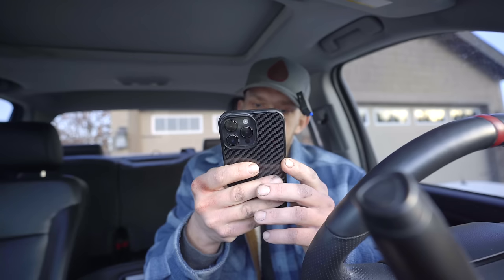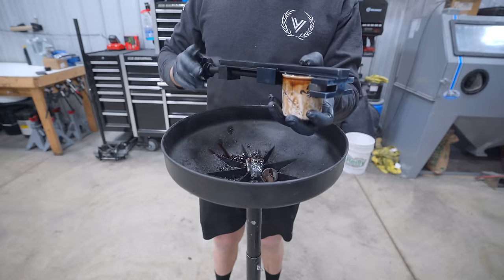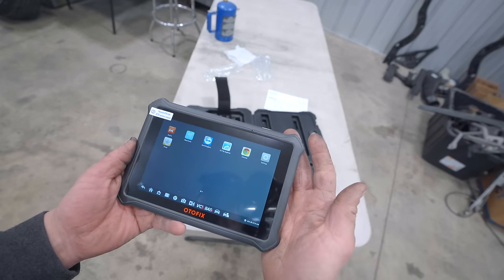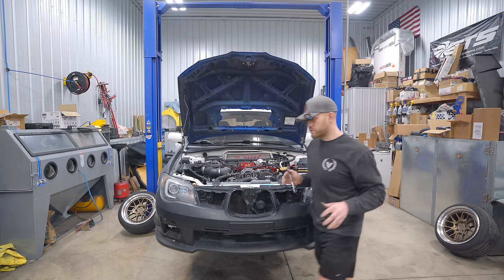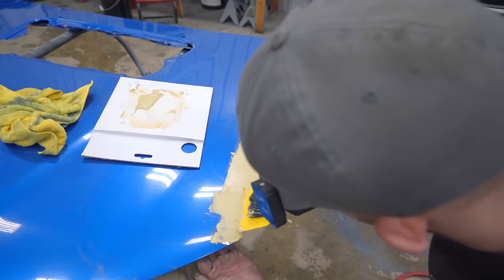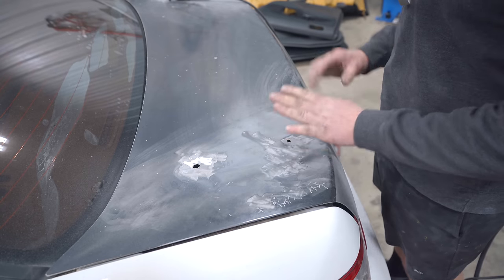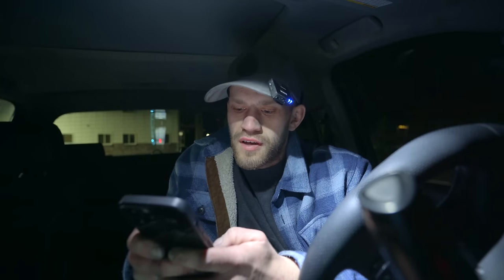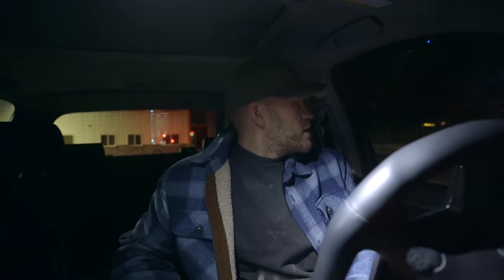Rebuilding The Forgotten 07' STi | Ep. 2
Start: 01/15/2024 12:01 AM PST, End Date: 01/20/2024 11:59 PM PST Code: 15OTOFIX